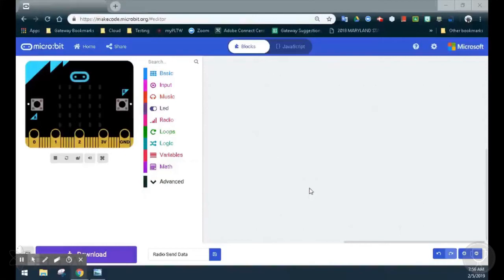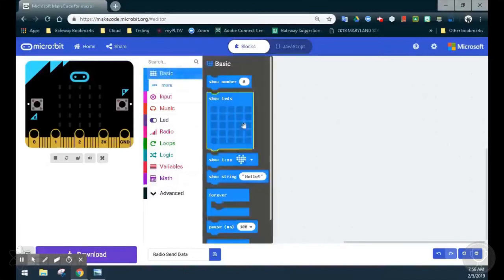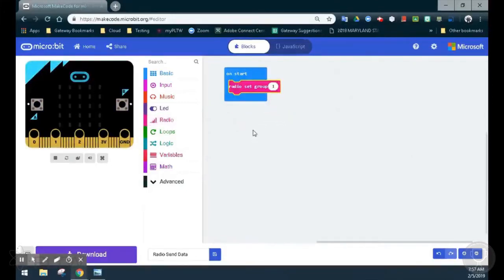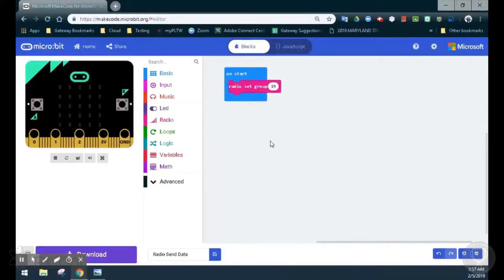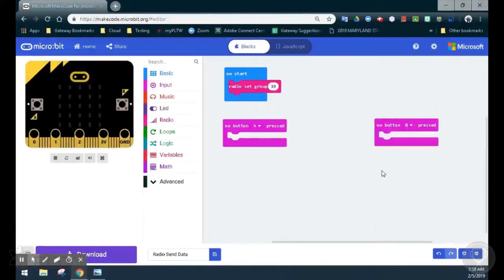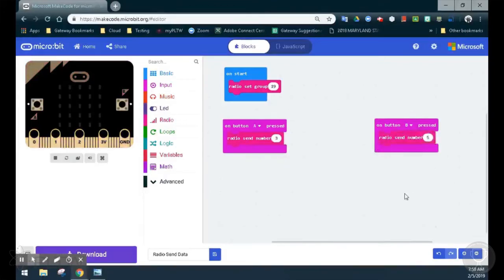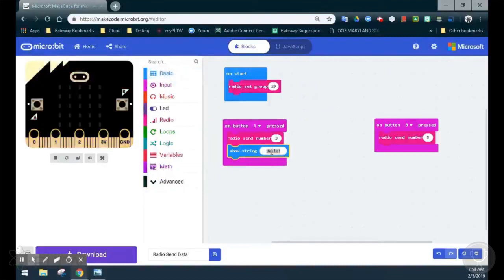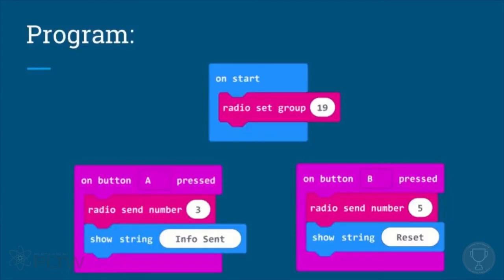PLTW CSIM 2.3 - Radio Send Data in Makecode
In this video, I walk through the various steps required to Send Data from one Micro:bit to another using Makecode